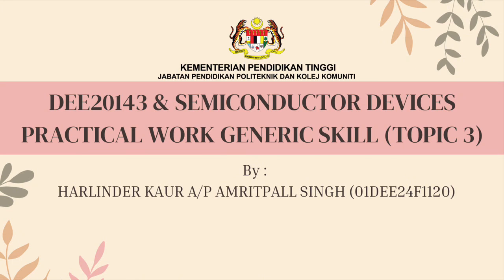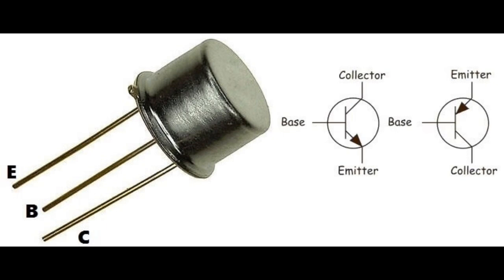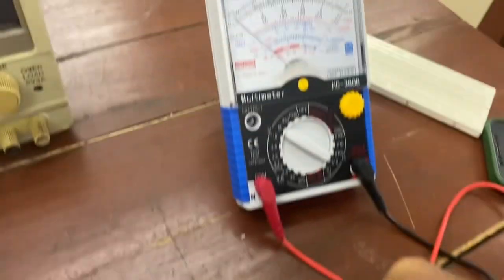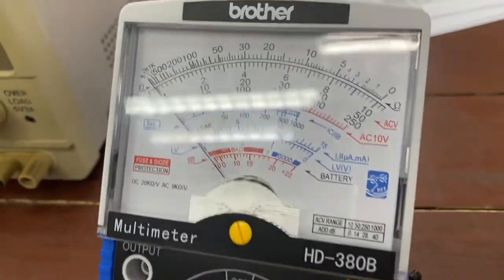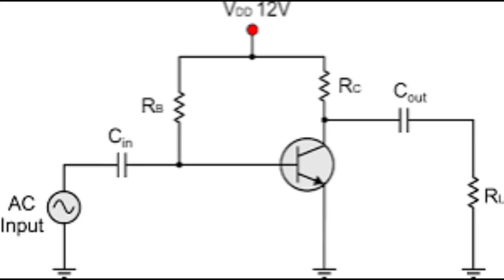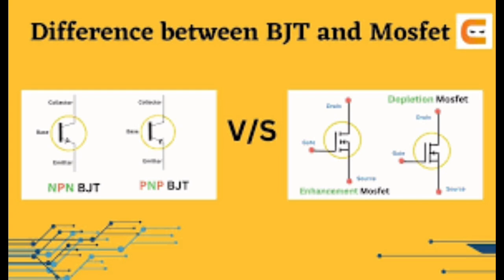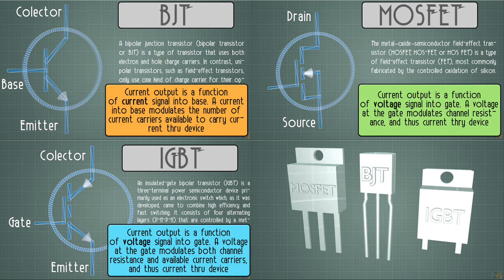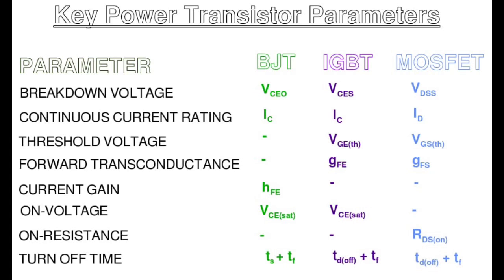PRACTICAL WORK GENERIC SKILL (TOPIC 3)